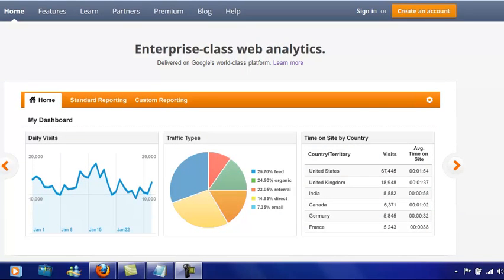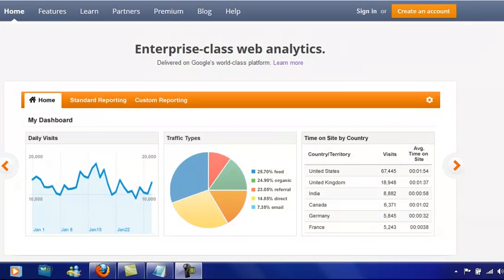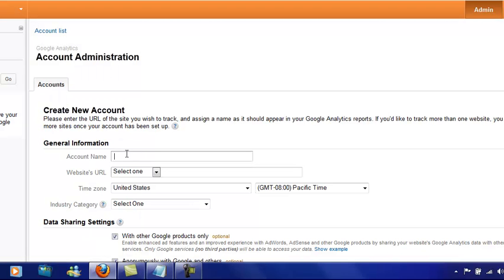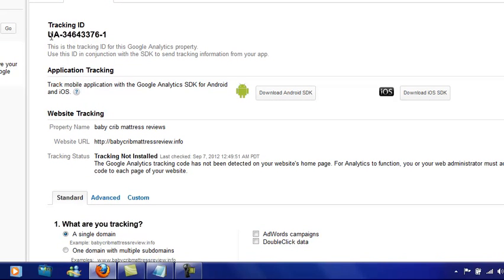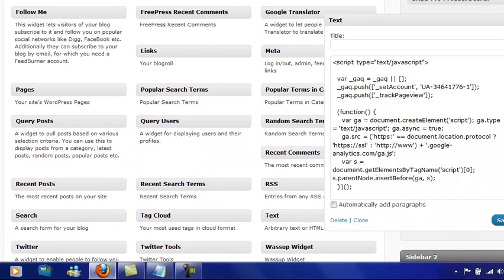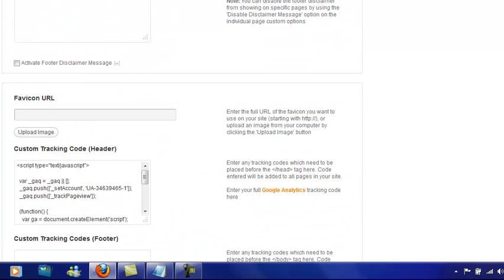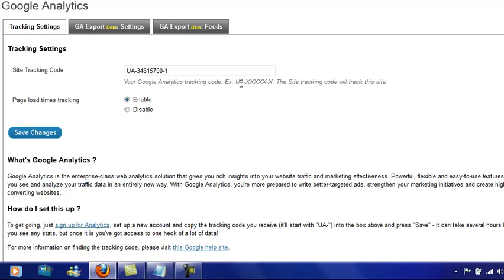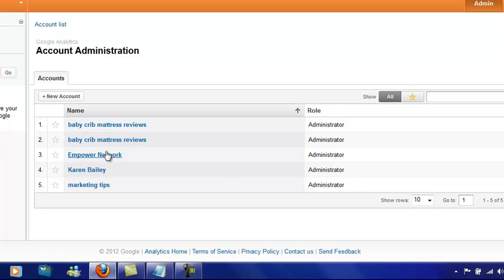How To Insert Google Analytics Into Wordpress, Optimizepress And Empower Network Blog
Have you been trying to insert Google Analytics into your Wordpress, Optimizepress or Empower Network Blog?  Here are some simple instructions  on how to create the code you will require and exactly where to place that code.